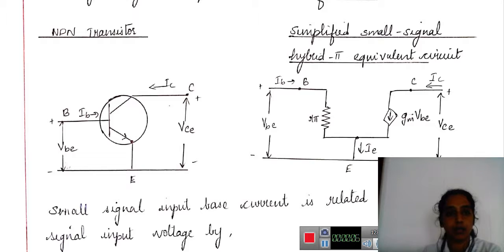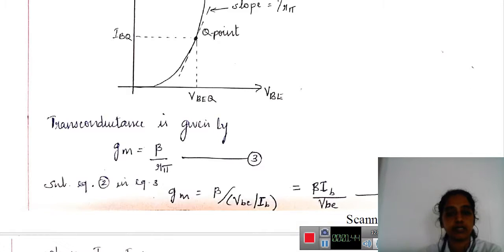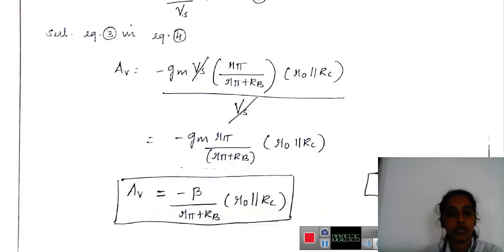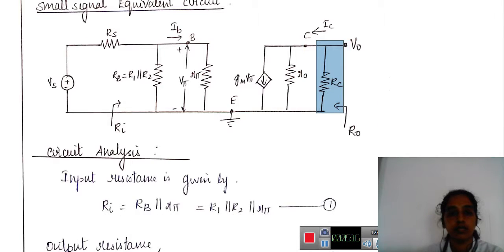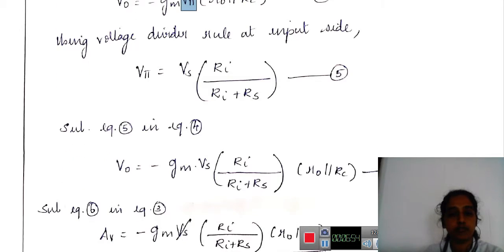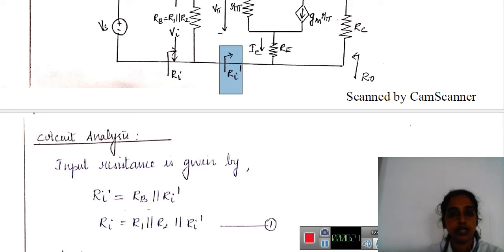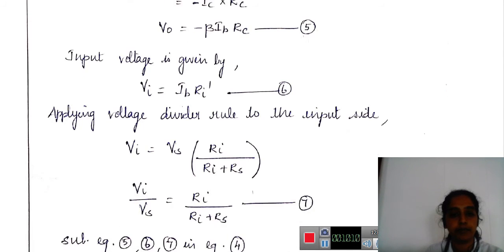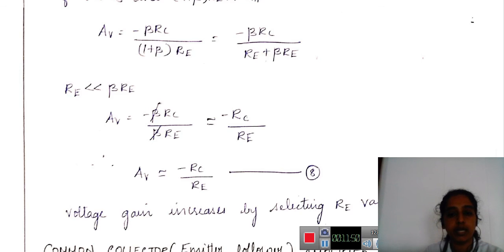UNIT-II ELECTRONIC CIRCUITS-I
UNIT II - SMALL SIGNAL ANALYSIS AND FREQUENCY RESPONSE OF BJT AMPLIFIERS